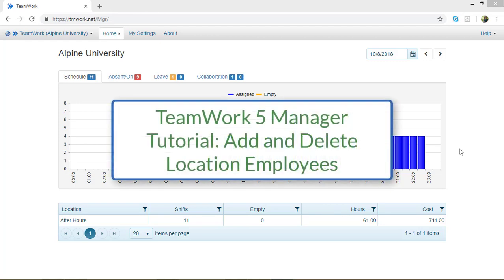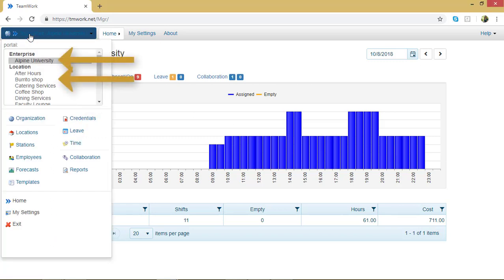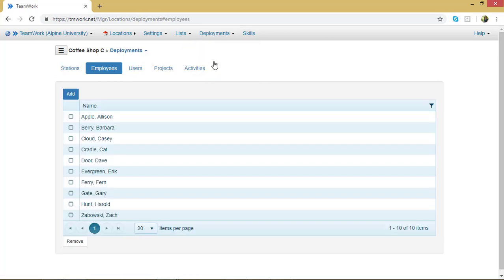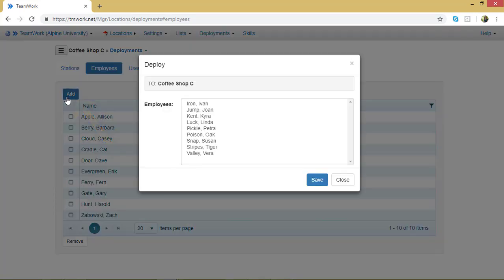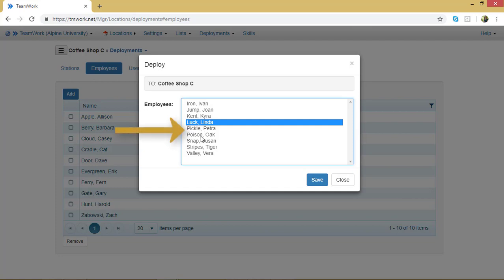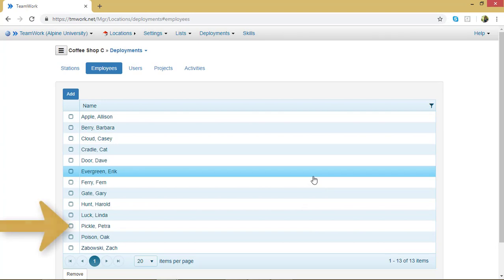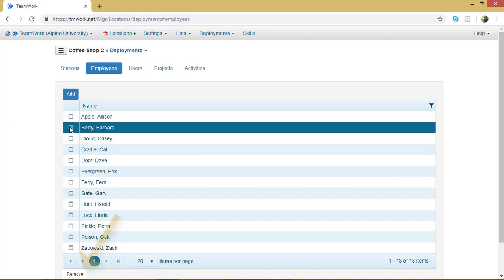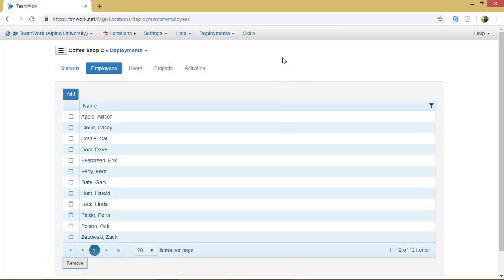TeamWork 5 Manager Tutorial: How to Deploy and Remove Employees from Locations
Not only will you need to add employees to your TeamWork 5 enterprise, you will also need to deploy them to a specific location. To assign employees to your locations, follow along with this video.